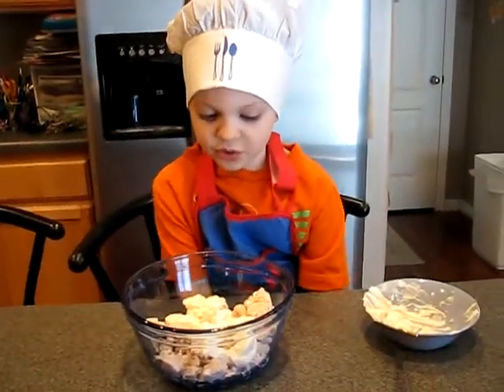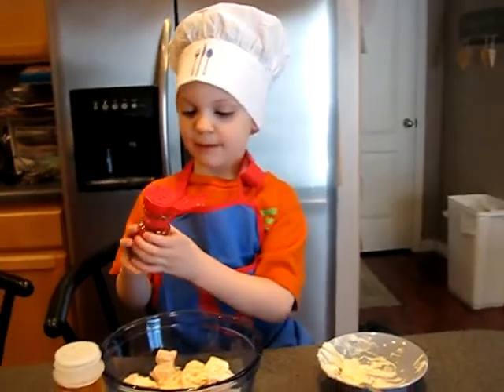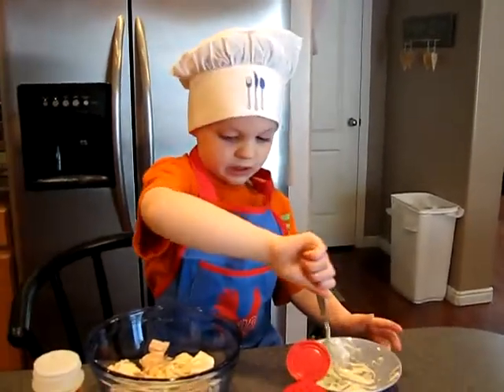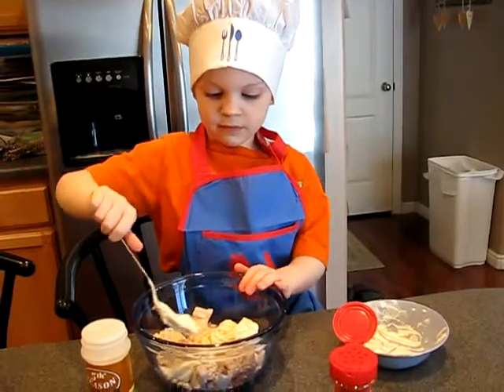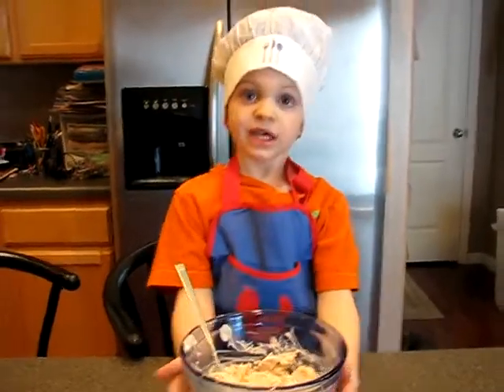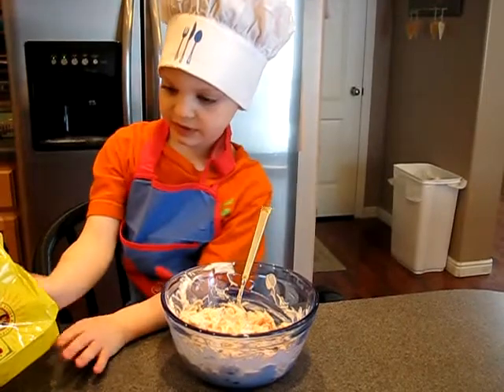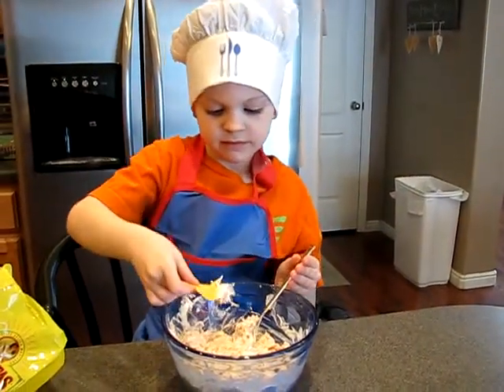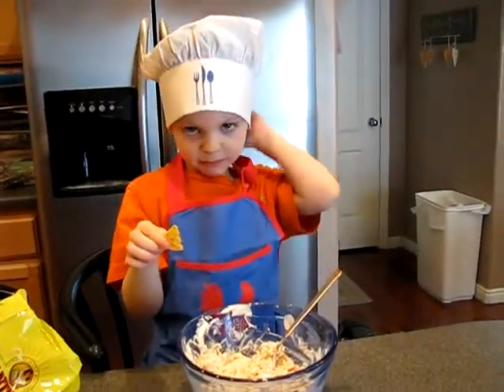Cook With Ashton: Chicken Dip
4 year old Ashton makes a chicken dip that is great with tortilla chips or sandwiches!